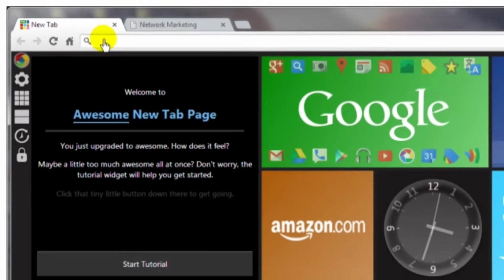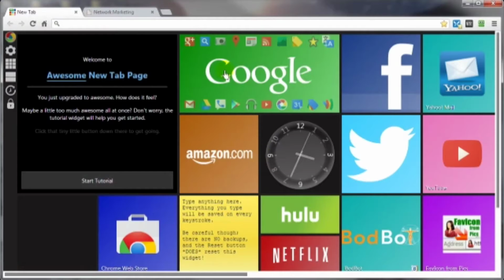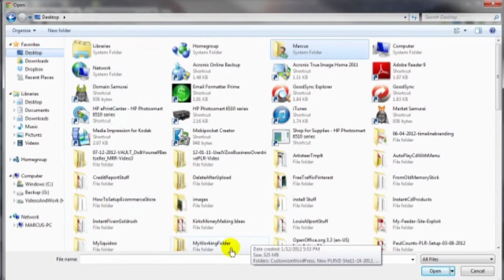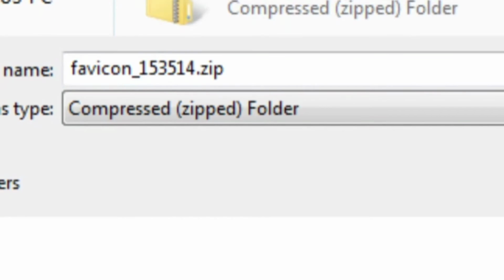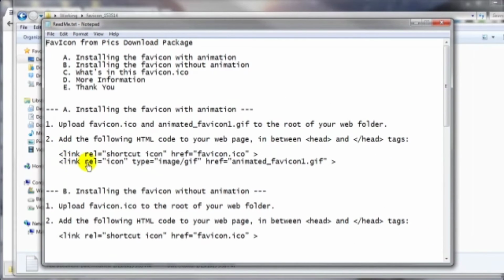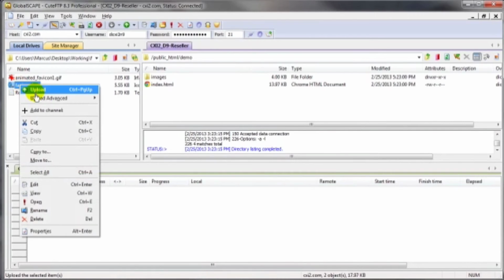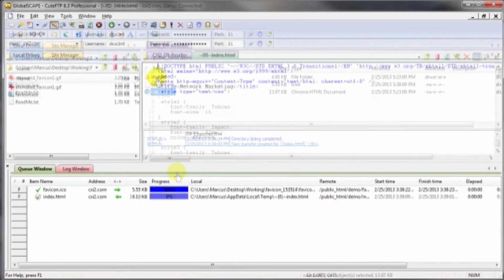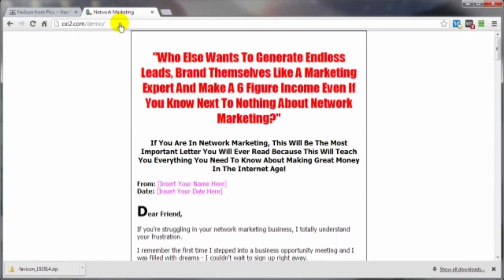How to create a Fivicon ! DIGITAL MARKETING! JIVANSHTECHGURU! #9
Hello friends, see you in Jivansh Tech Guru channel. Full videos of different courses from which you can improve yourself and your business in a better way.

Tech Training Videos

Internet Marketing seems keep on getting more popular to new people. Most of them was inspired by those gurus who make thousands if not millions of money online.

What makes this people don’t jump into the IM world is the anxiety of having no/less knowledge about the operation of the new technologies.

If you are one of them, worry no more as this special report will give you the knowledge and skills that are needed for you to get started.

Below are some of the information you will learn:

cPanel Intro

Create e-Mail cPanel

cPanel e-Mail Forwarder

Google Alerts

cPanel Create Redirect

# cPanel Backup Restore
Internet marketing
Digital marketing
Jivansh tech guru

Our link:-